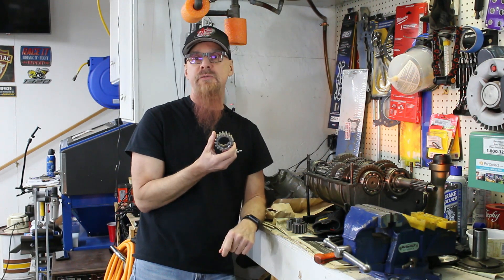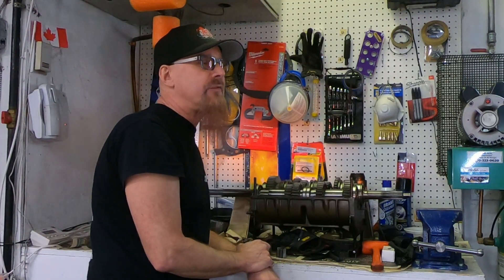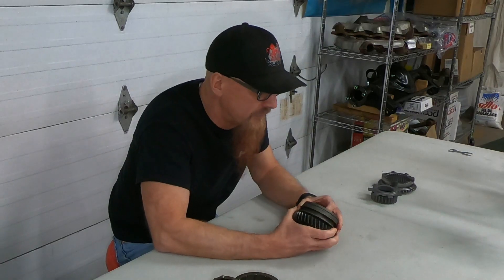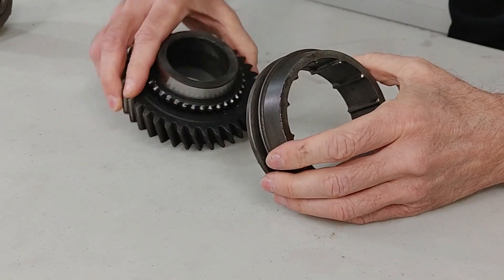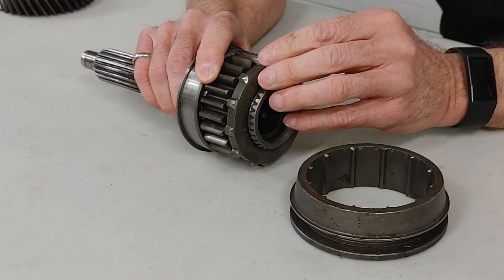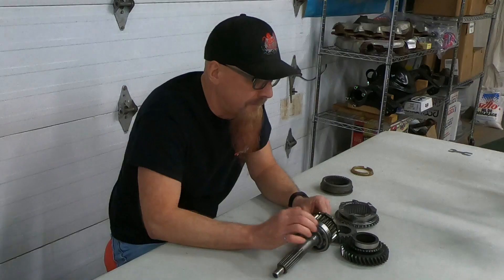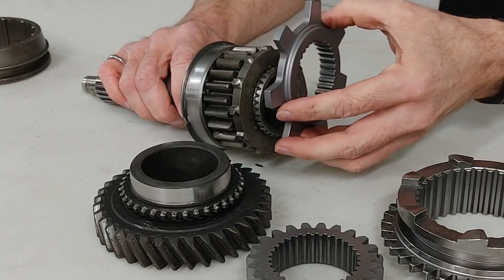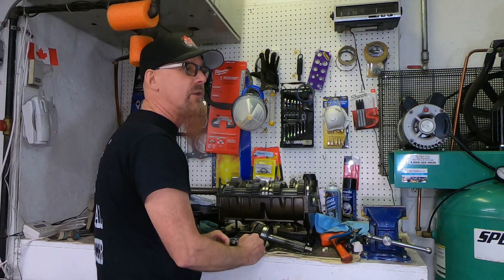Transmission Shift Engagement Systems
We show and explain the difference between Synchronized, Pro-Shift and Face Tooth transmission shift engagement systems.